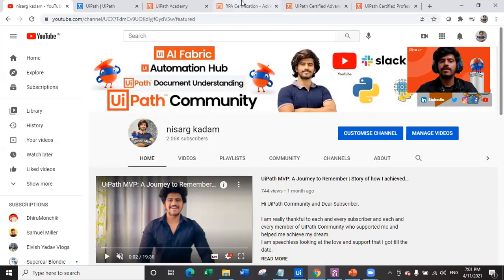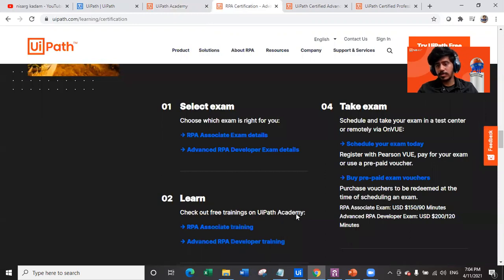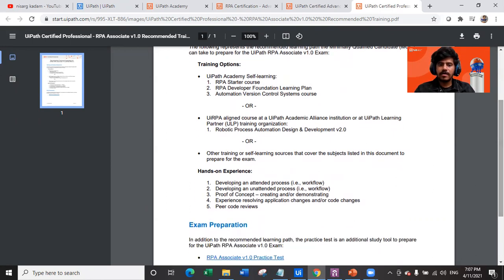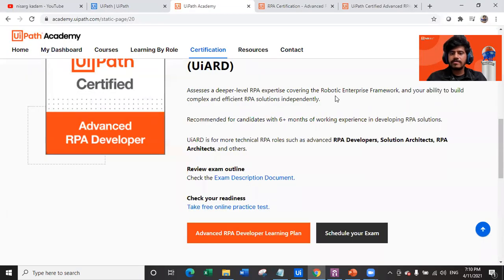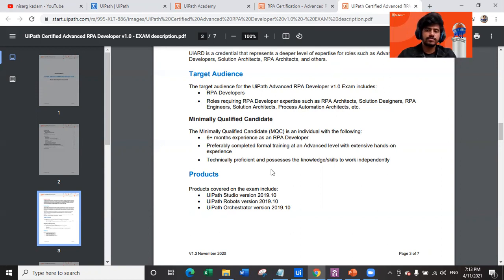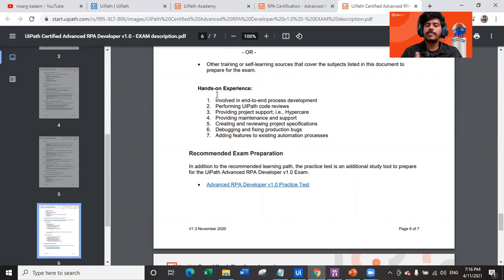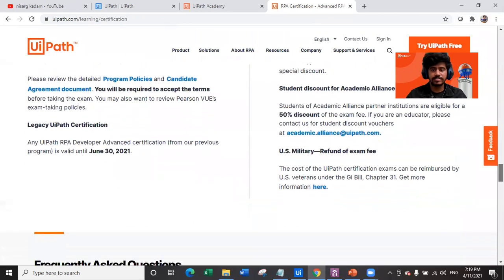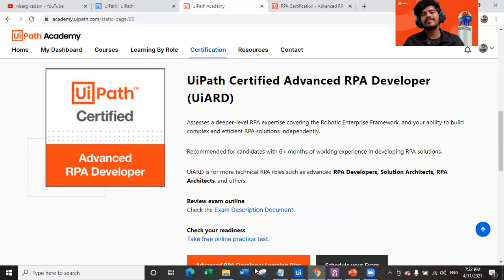How to choose UiPath RPA Certification for your career? Which Certification is best choice for you?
If you are confused about which certification to chose in order to get a job in RPA then you must watch this video.